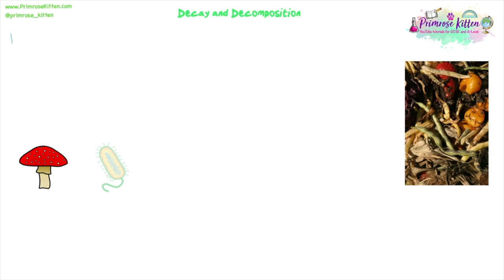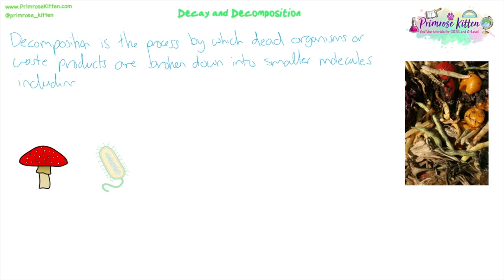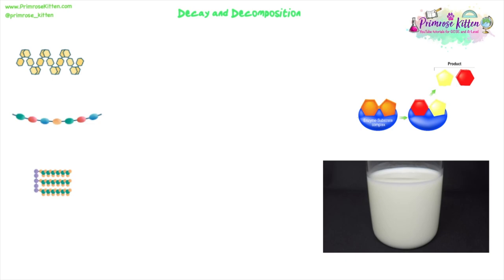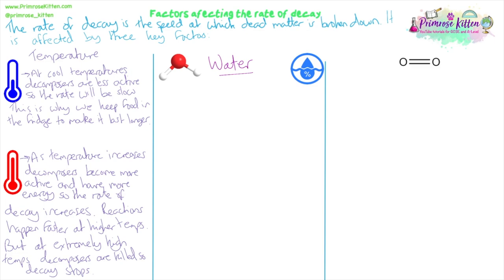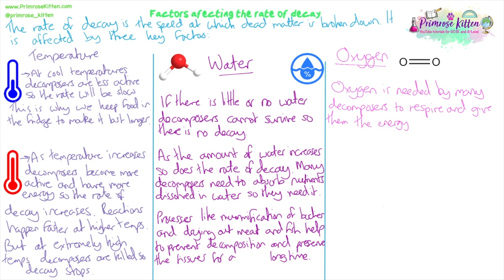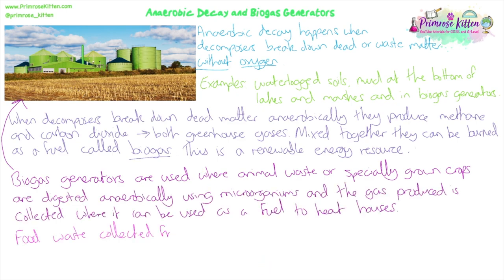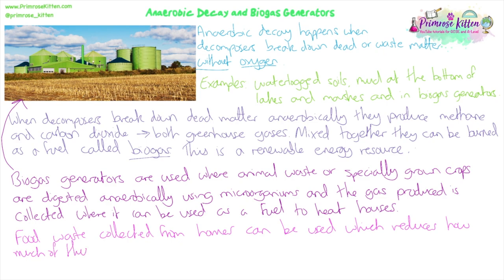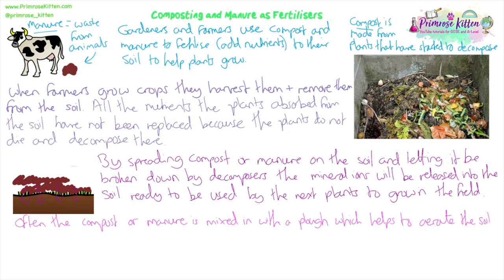Decay and Decomposition | Revision for Biology GCSE and IGCSE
00:00 start
00:31 Decay and Decomposition
05:17 Factors Affecting the Rate of Decay
08:56 Anaerobic Decay and Biogas Generators
11:44 Composting and Manure as Fertilisers